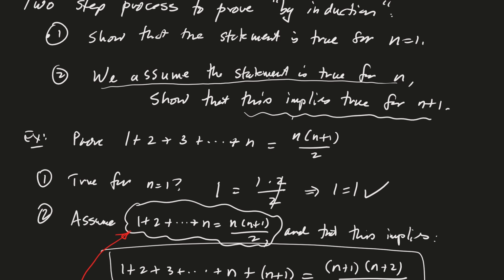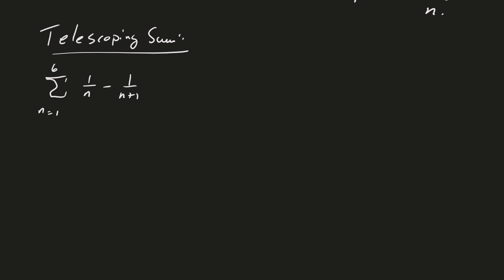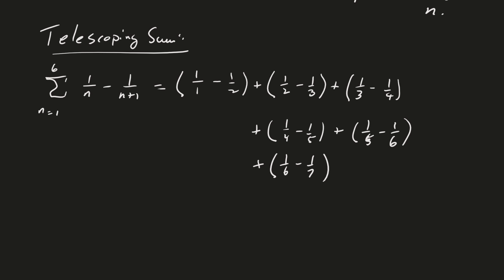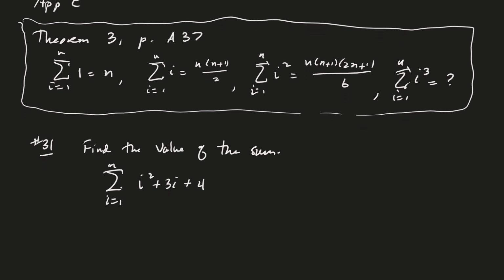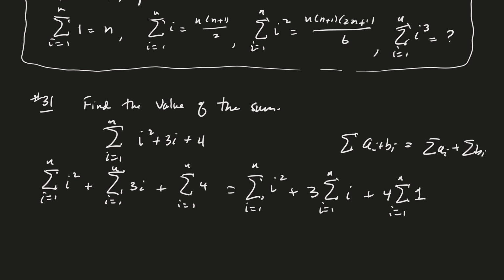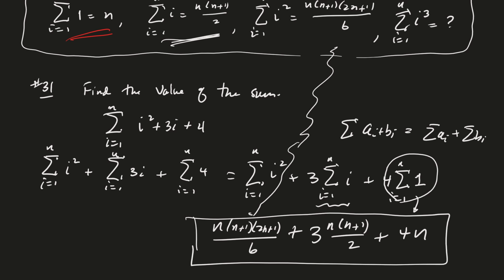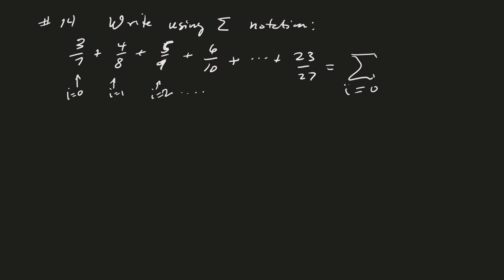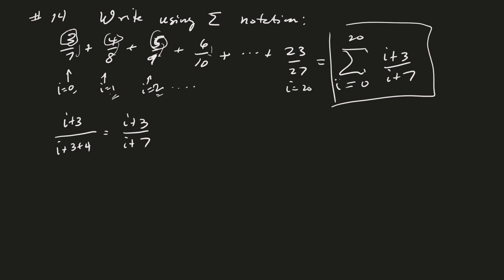Math 125 Appendix E - Examples (Video 3 of 3)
In this video, we do a few sample exercises from the text.  Video 3 of 3.